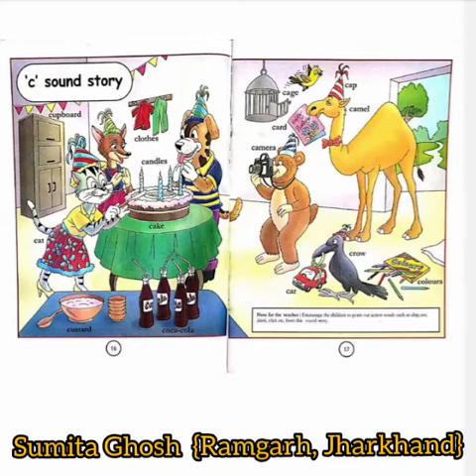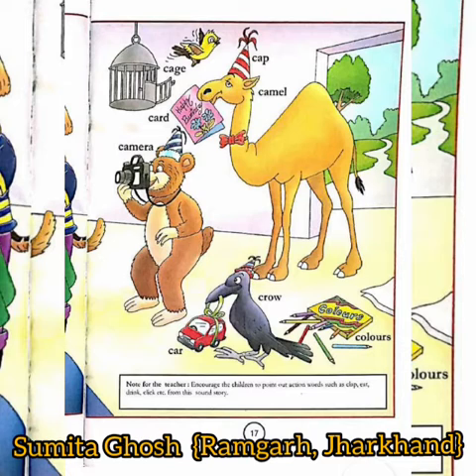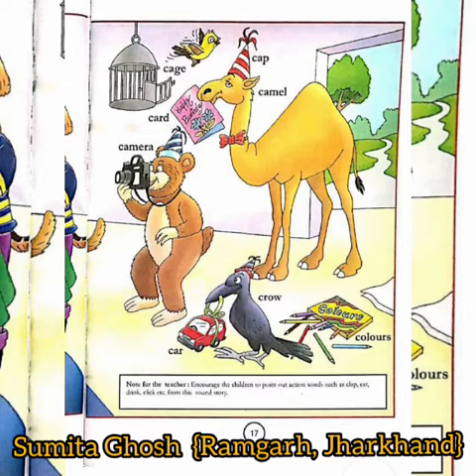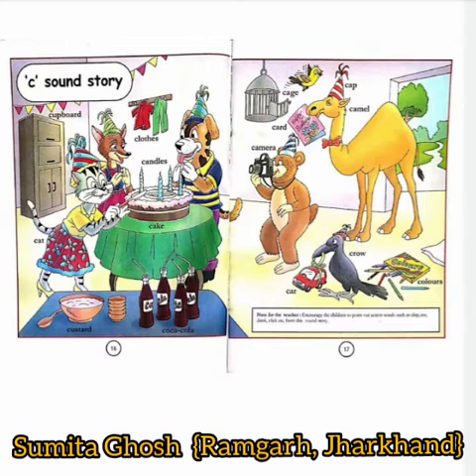Letter c sound story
All about letter C